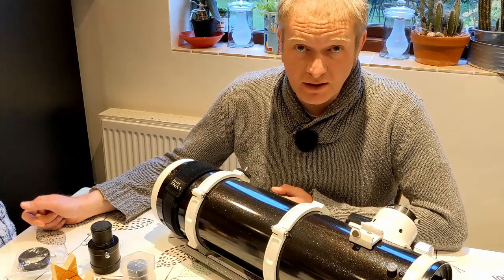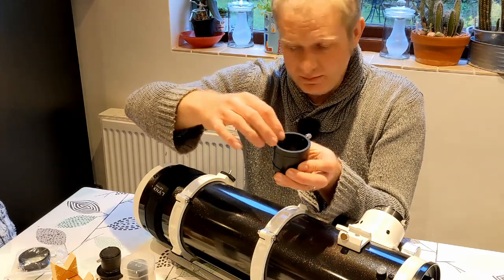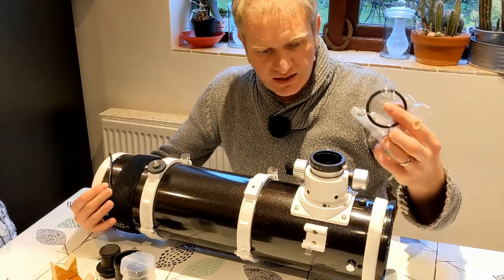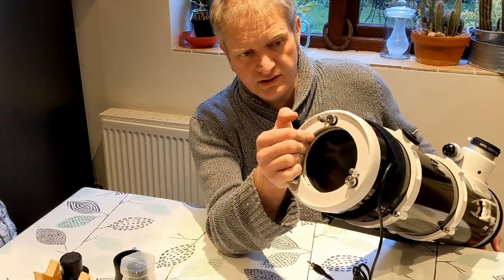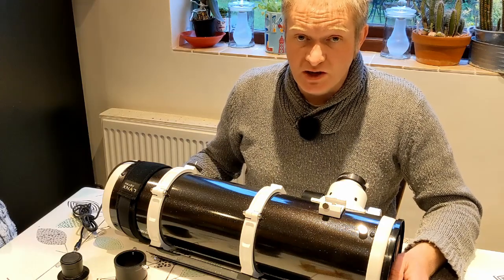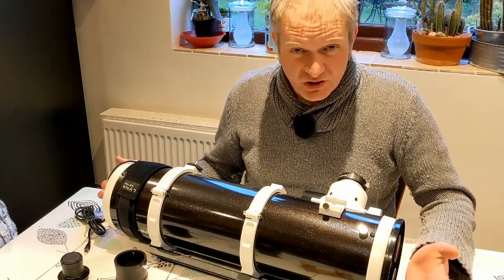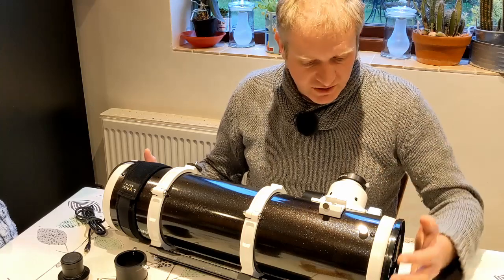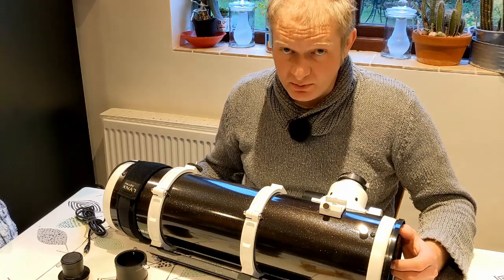Pimp my pds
Adding to the Skywatcher 130PDS to make it even better!

Items added are below.  I made one slight mistake in the video and said it has a 6 inch mirror, it is actually a 5 inch mirror, sorry for the mistake.

Bobs Knobs: - remember to check with the supplier to get the right ones!

2inch to 1.25inch reducer - ebay